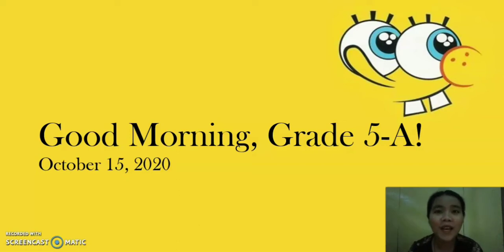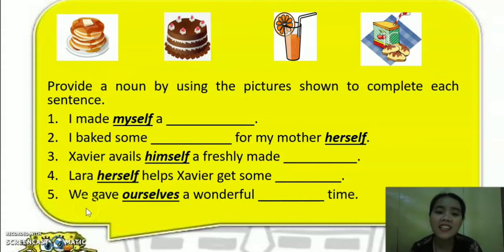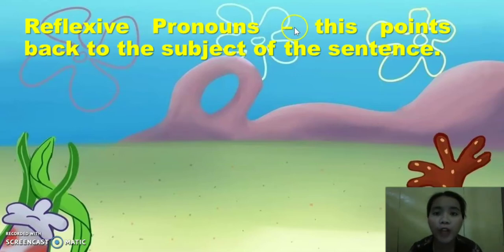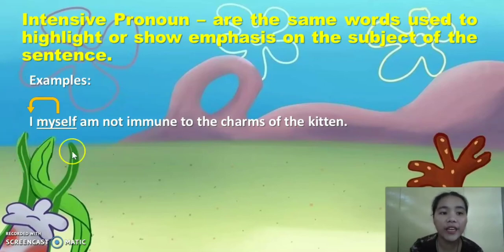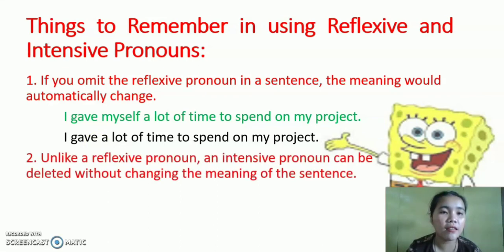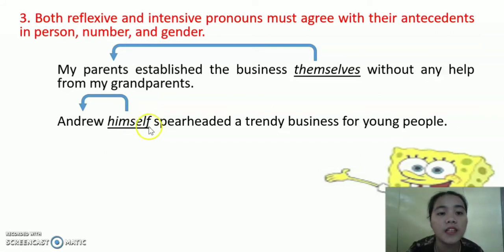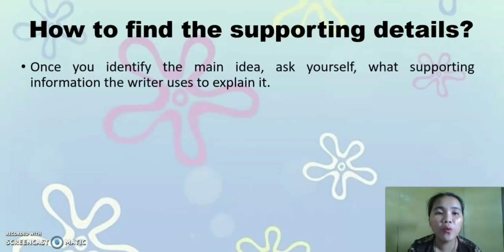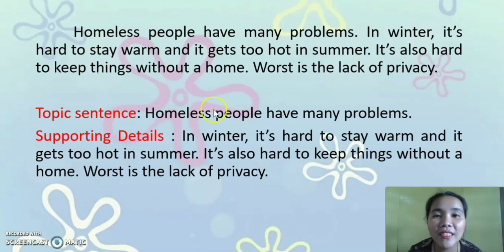Compound Personal Pronouns and Supporting Details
Synchronous Class
Grade 5-A